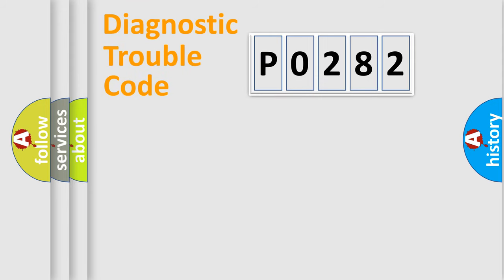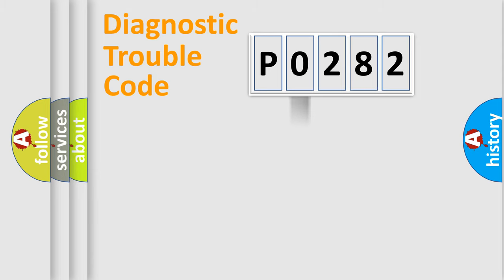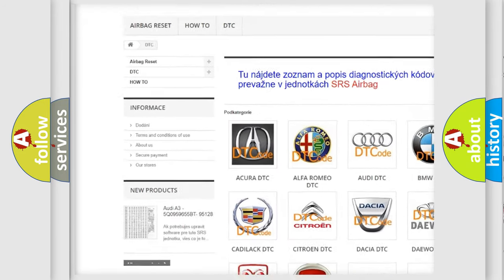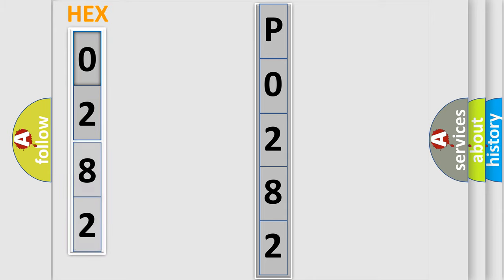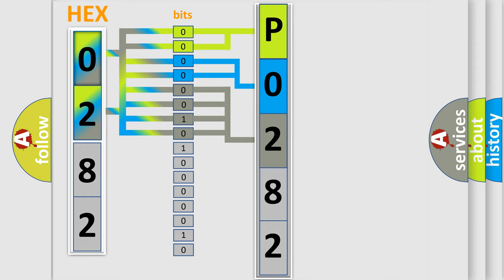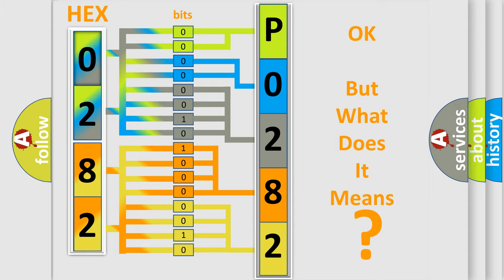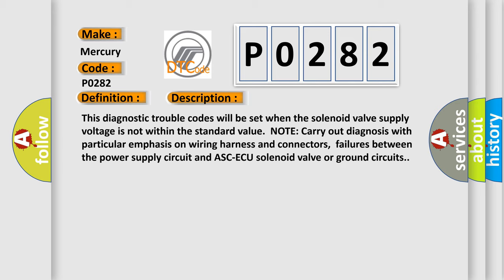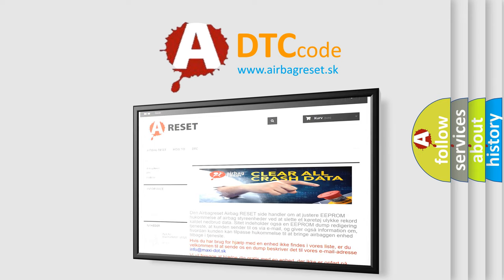DTC Mercury P0282 Short Explanation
Contents:
0:21 Basic DTC analysis according to OBD2 protocol standard.
1:48 Insight into programming
2:58 A diagnostically understandable description of the Diagnostic Trouble Code
3:05 Basic error definition

Make:
Mercury
Code:
P0282
Definition:
Faulty valve power supply circuit
Description:
This diagnostic trouble codes will be set when the solenoid valve supply voltage is not within the standard value.NOTE: Carry out diagnosis with particular emphasis on wiring harness and connectors,failures between the power supply circuit and ASC-ECU solenoid valve or ground circuits.
Cause:
 Fusible link malfunction Damaged wiring harness and connectors Abnormality in battery or generator ASC-ECU malfunction